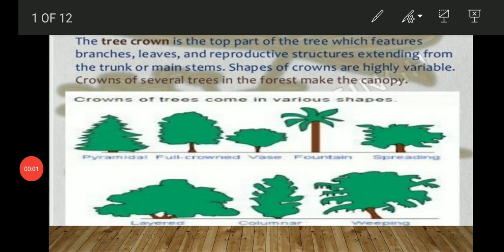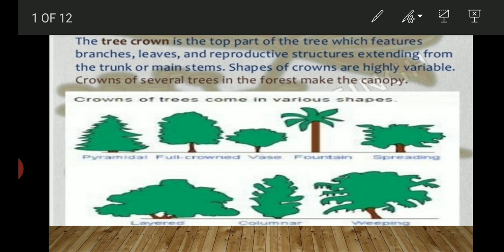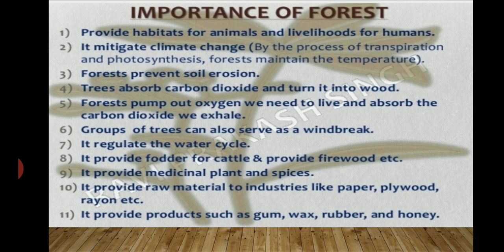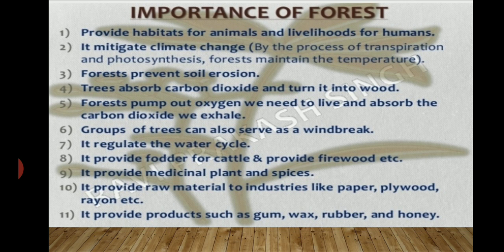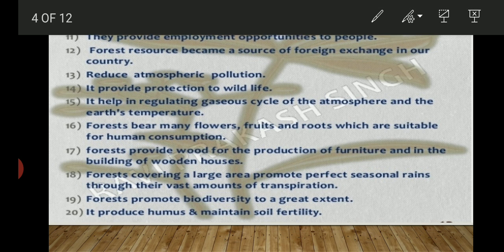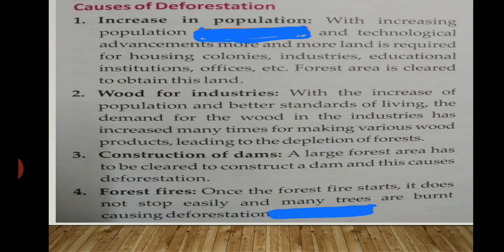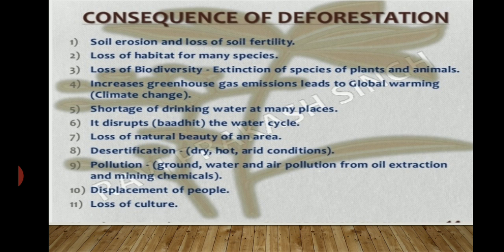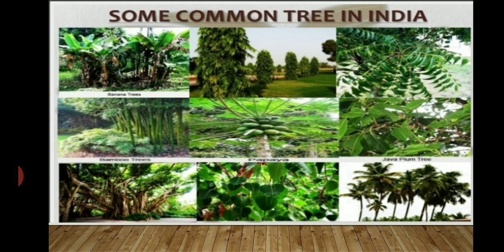class 7 science chapter 15 Forests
crown of trees importance of forest deforestation and consequences of deforestation